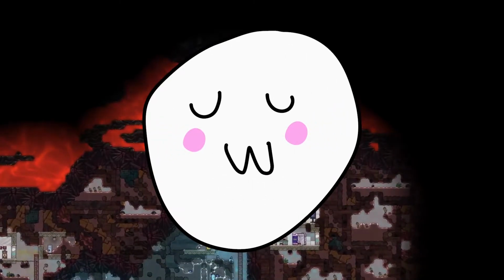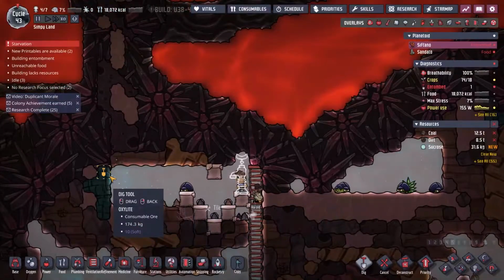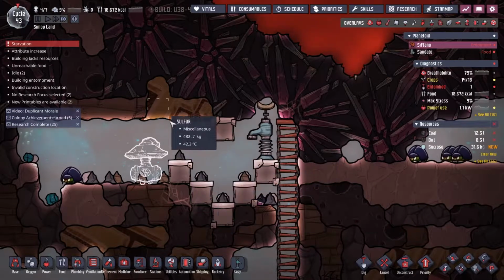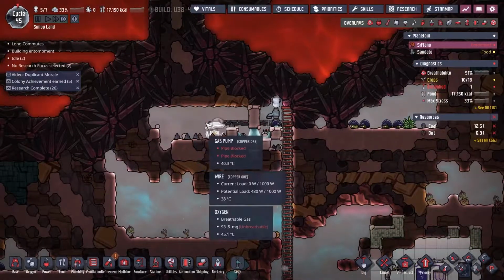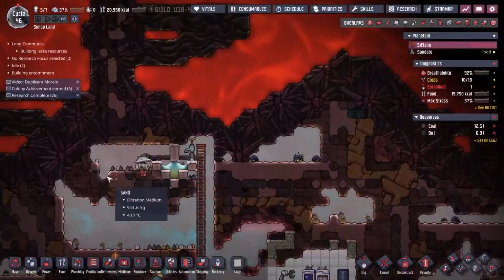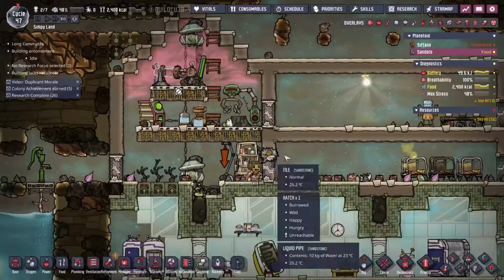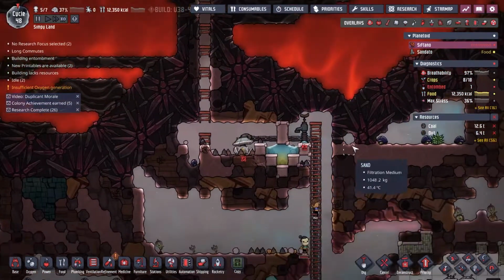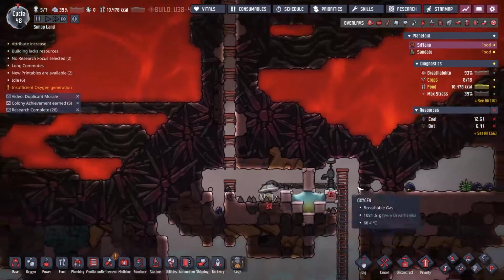Busting through the magma biome without atmo suits | Oxygen Not Included Buff and Shine | Ep 4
I decided to go full send and tackle the magma biome without atmo suits in the new Flipped asteroid. Some of my watchers have given me some tips on my first video and one of them involves sucking all the air out, building a liquid lock and apparently this allows you to get into space without atmo suits.

It did indeed work!!!

On a side note, I show how you can build a top janklord SPOM that also acts as a ranch for Dreckos. Top kek lazy level over 9000.

Timestamps:
00:00 Stert
03:00 me thinking about death
03:23 ranch and SPOM two-in-one setup
04:31 me giving kudos to commenters
08:19 proof that the ranch-SPOM setup works!!!
10:06 how to get into space without atmo suits